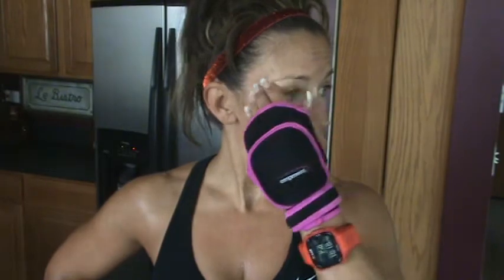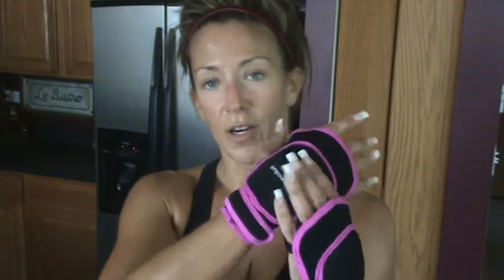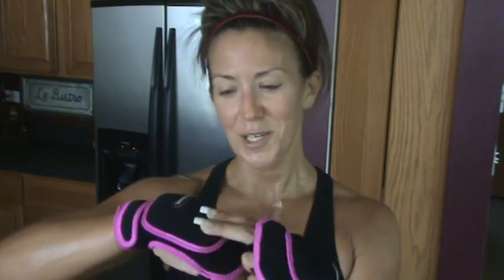Kelly Olexa VLOG August 19 2013